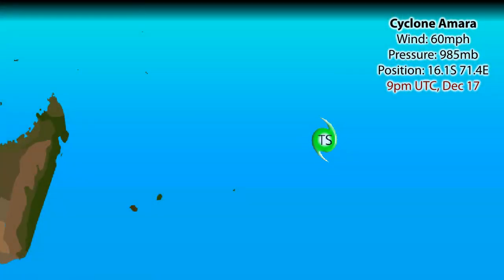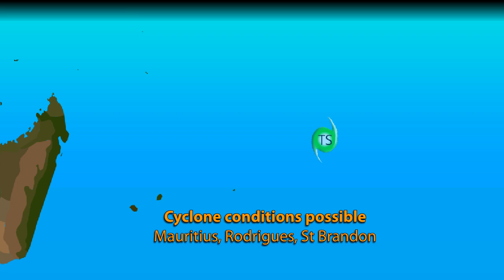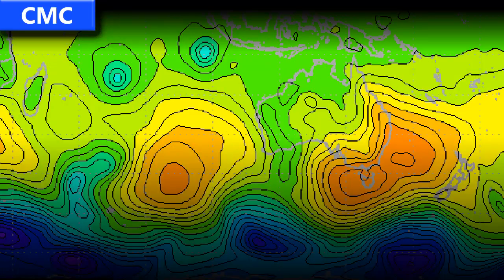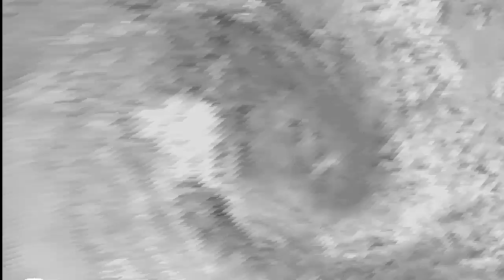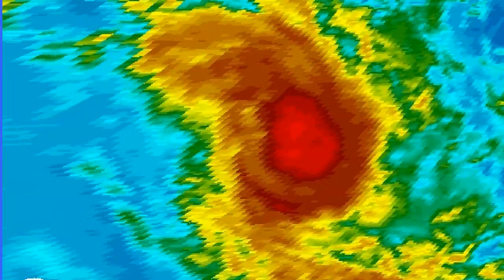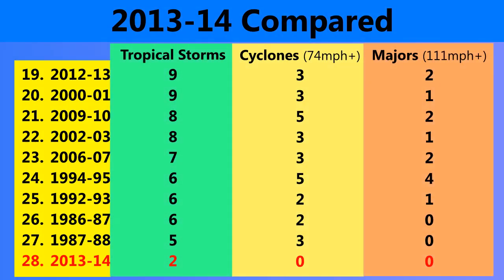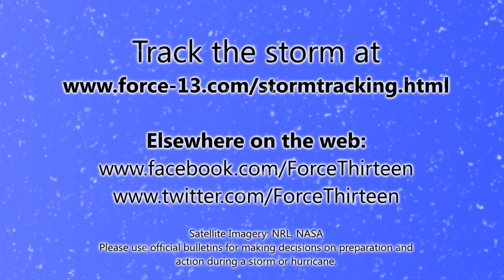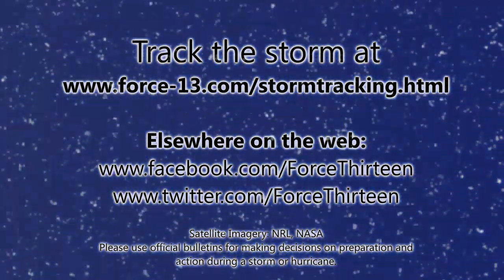Cyclone Amara in S Indian Ocean - Update 1 (12/18/13)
A new tropical cyclone has formed in the southern Indian Ocean, in the form of Amara. The first named storm in this region, this storm is expected to intensify to become a hurricane-equivalent cyclone and may affect Mauritius and its outlying island, Rodrigues.